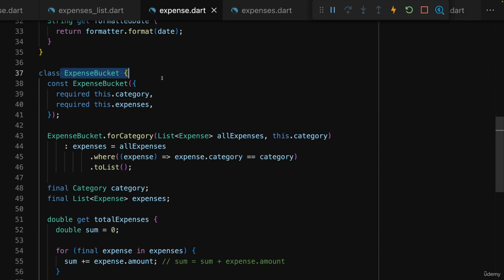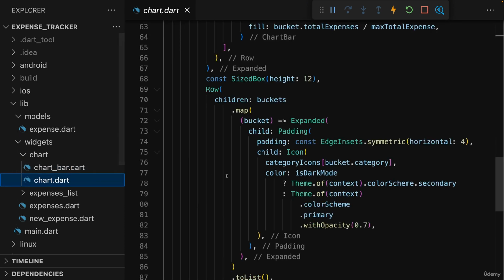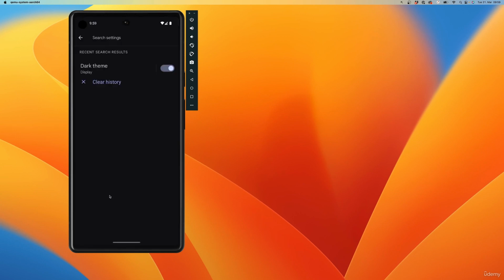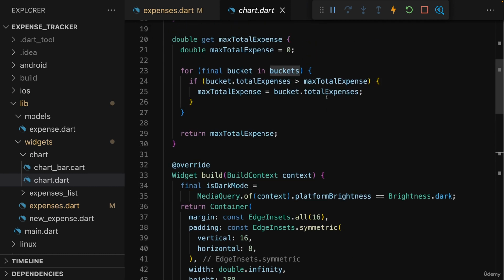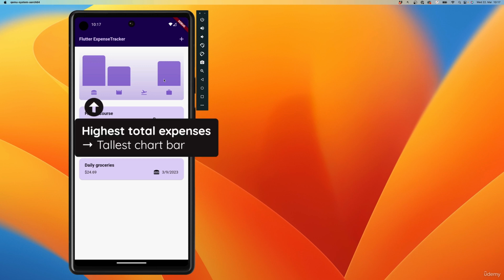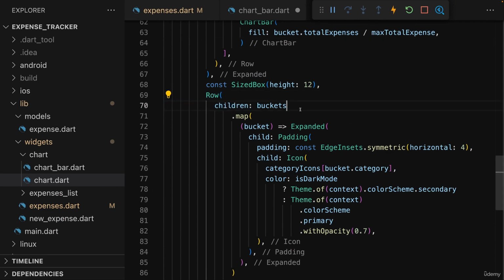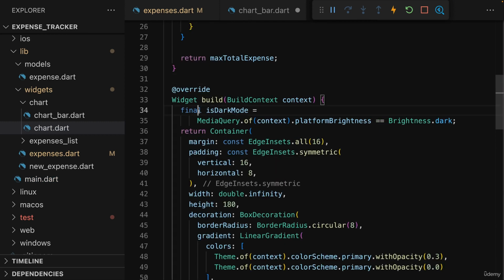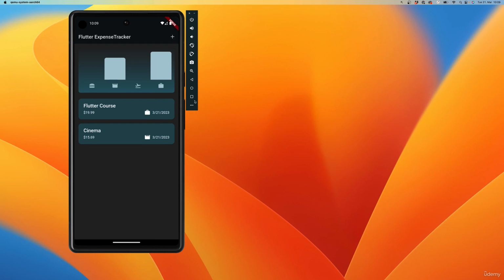129 Adding Chart Widgets